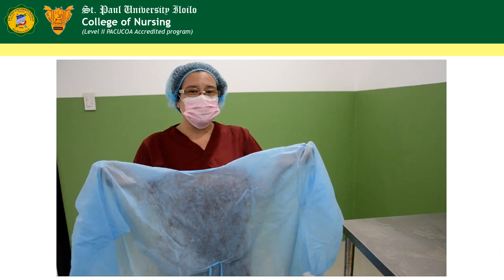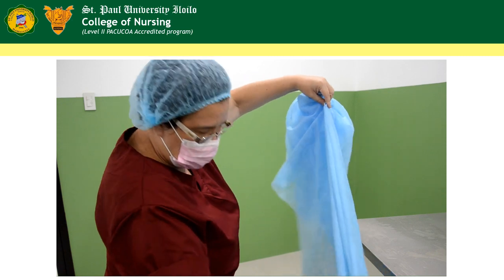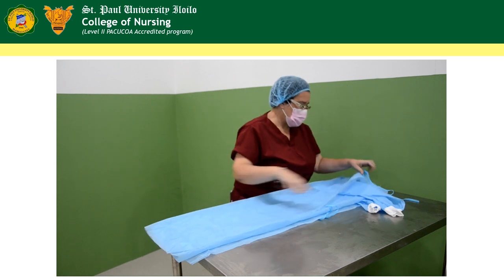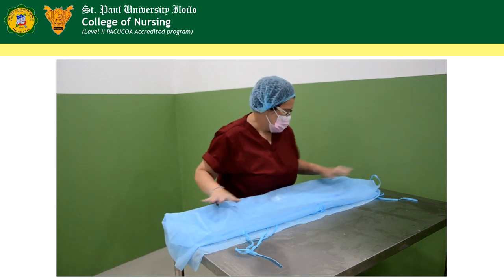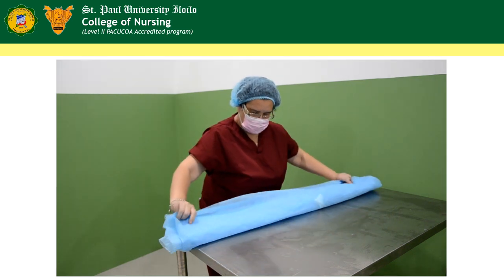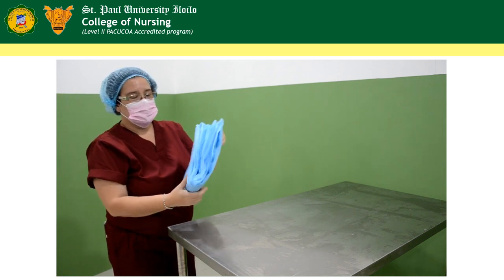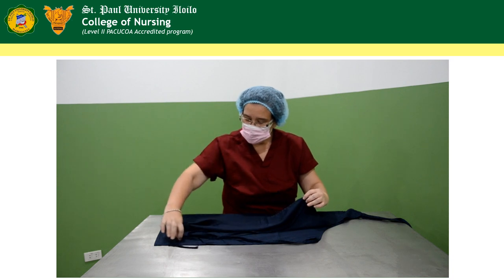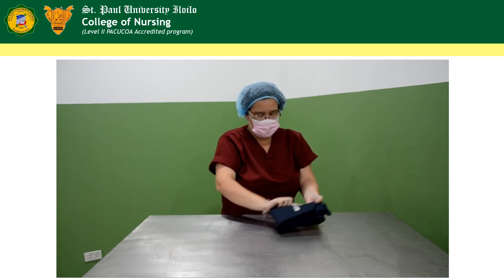Folding Gown and Apron